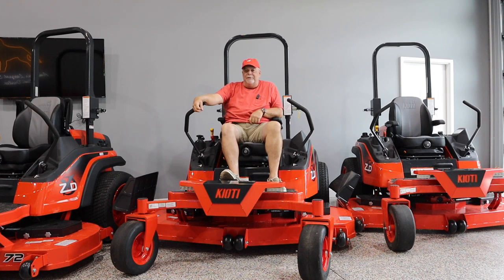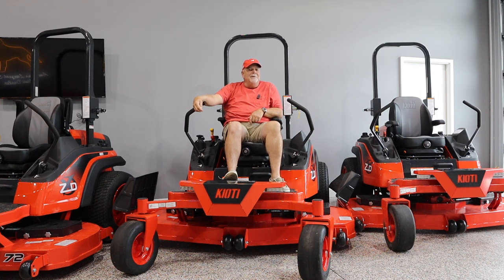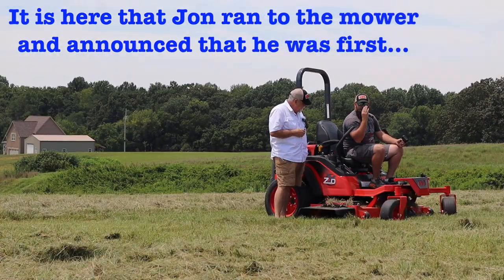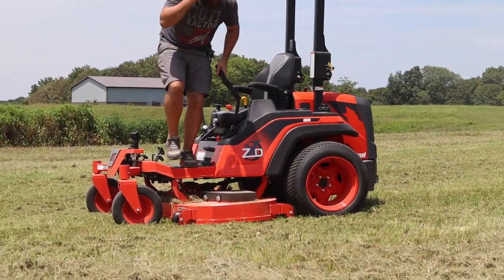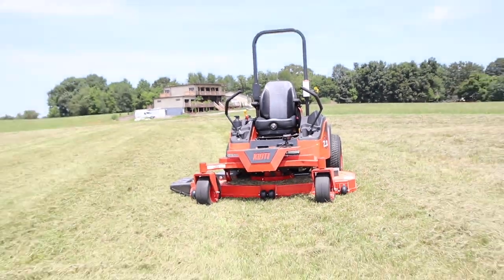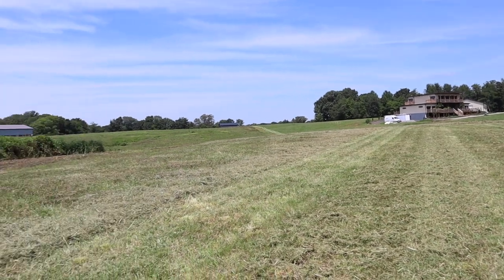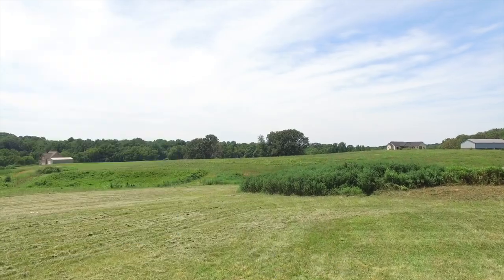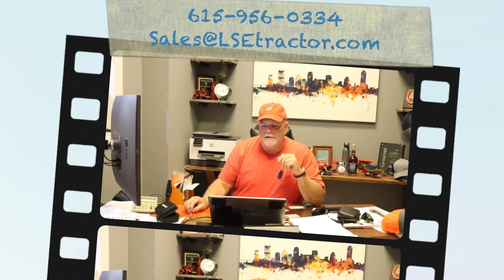LSE NASHVILLE NEW KIOTI ZXD DIESEL MOWER DEMONSTRATION AT MIKE'S PROPERTY IN COOPERTOWN, TN.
The all new Kioti ZXD is truly a joy to run.  I hope that y'all will check them out in person.